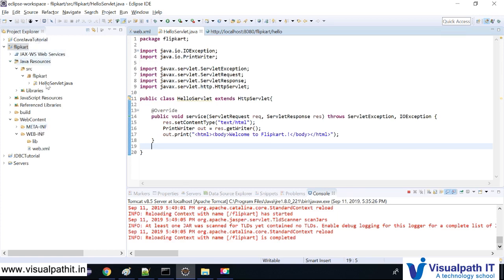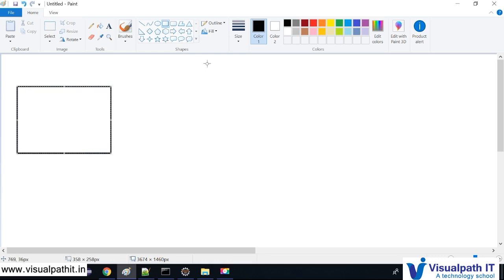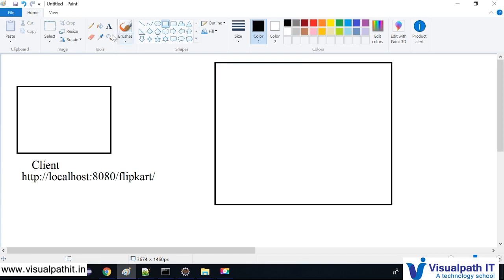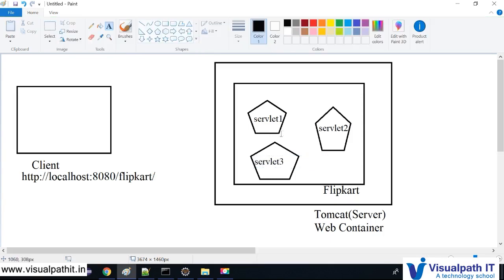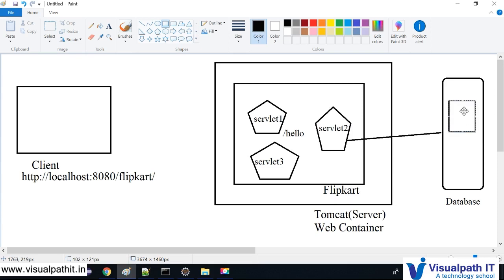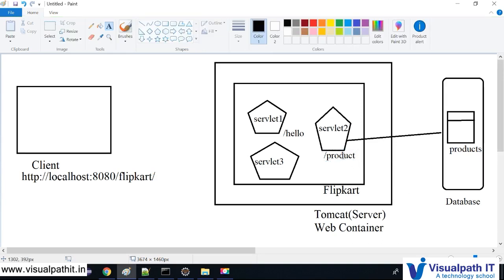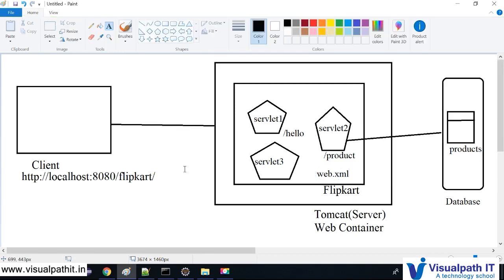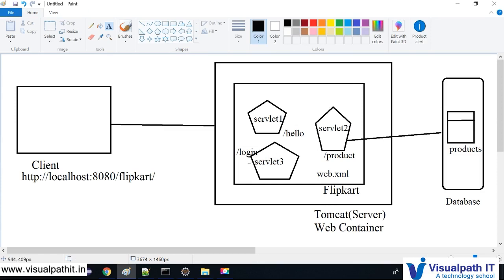Designing Web Application